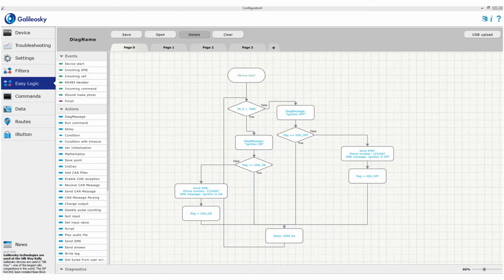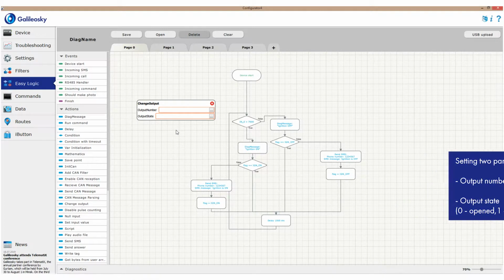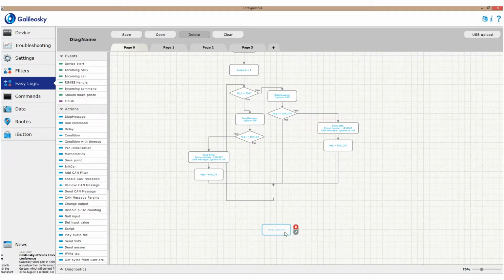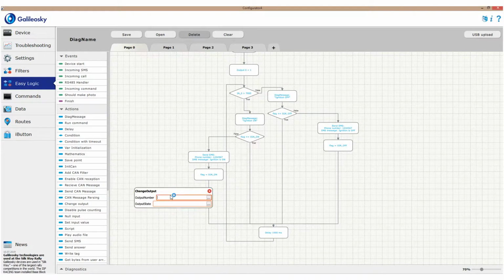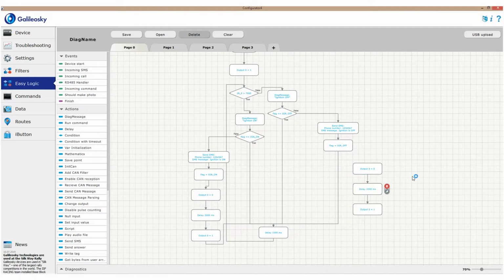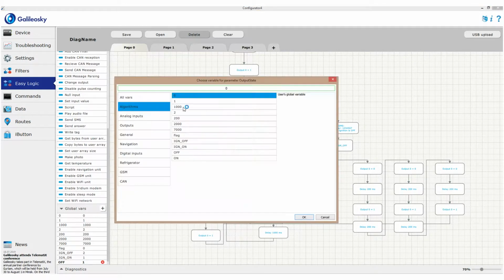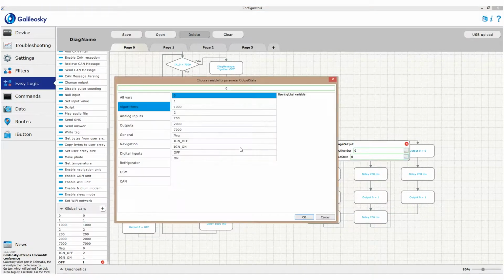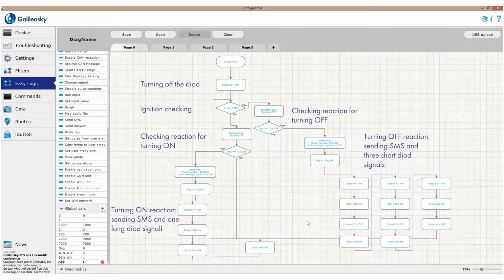Maintaining the outputs | Easy Logic Creators | Lesson 2.4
Utilizing different variables is just a part of Easy Logic. Learn how to work with outputs and how to control their status right now!